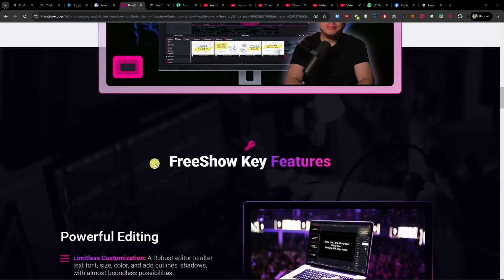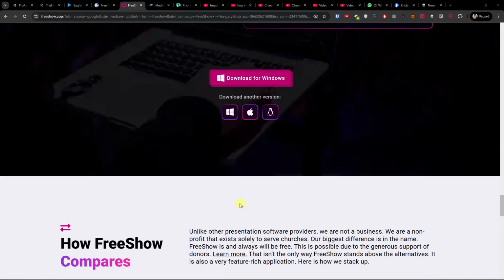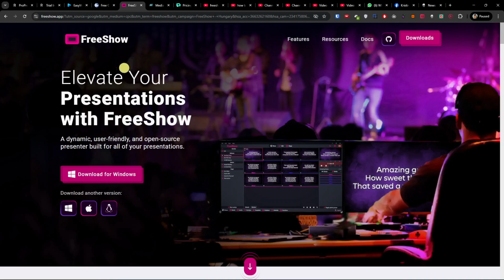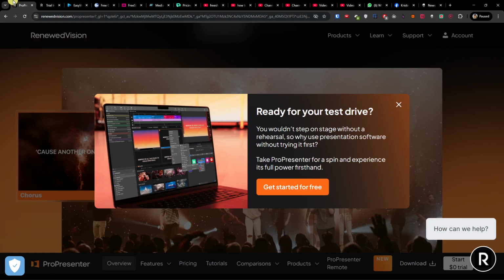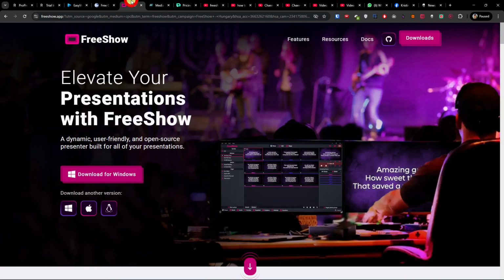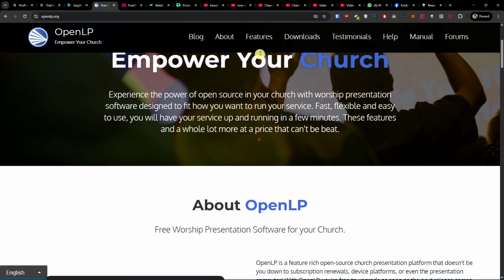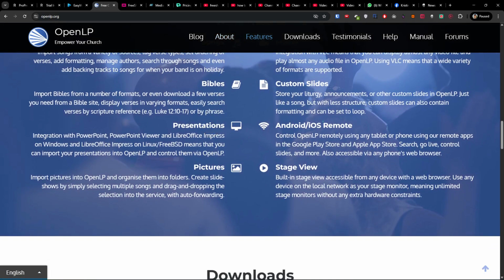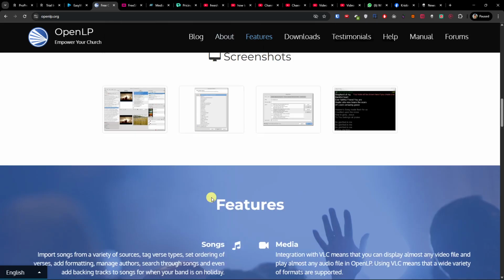The BEST FREE Church Presentation Software for 2026